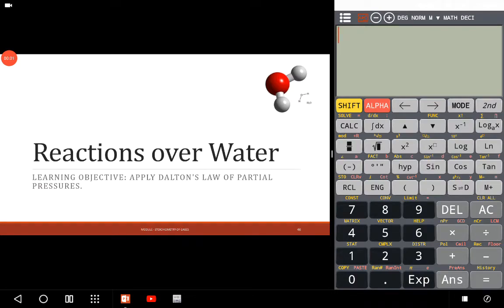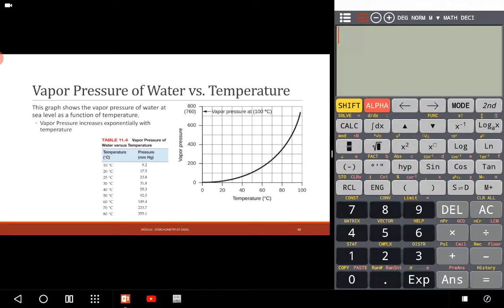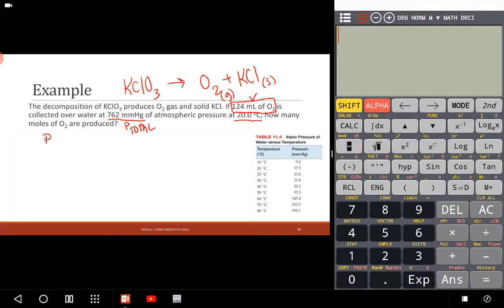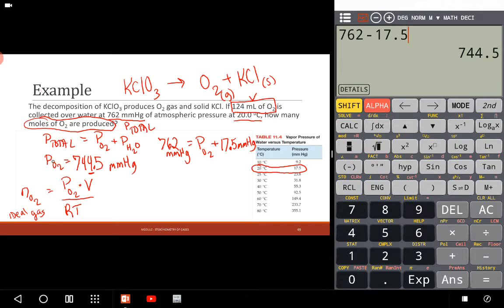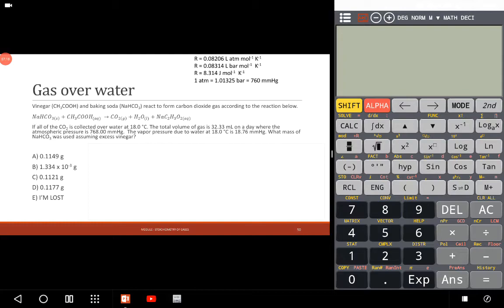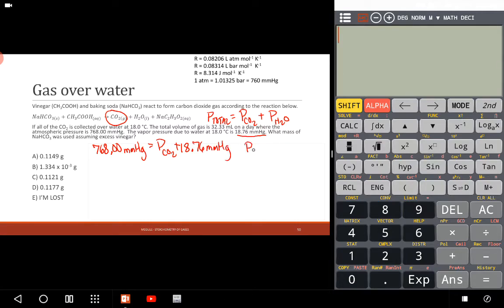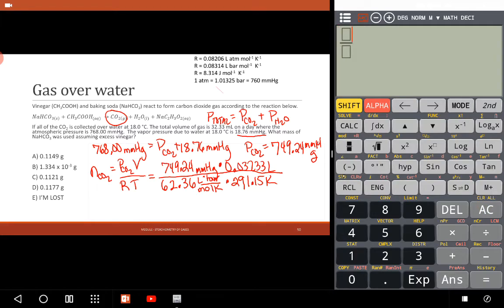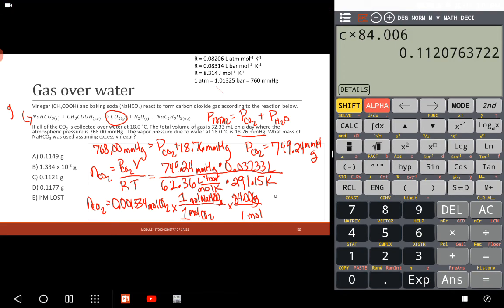Chem 1A - U4M2V08 - Reactions with Gas Collected over Water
Reactions with Gases Collected over Water